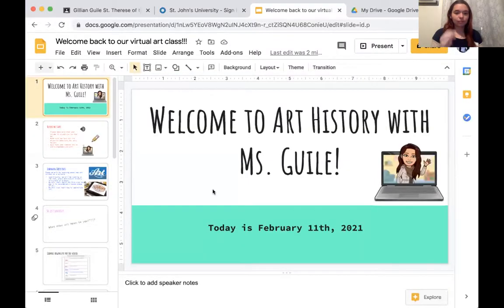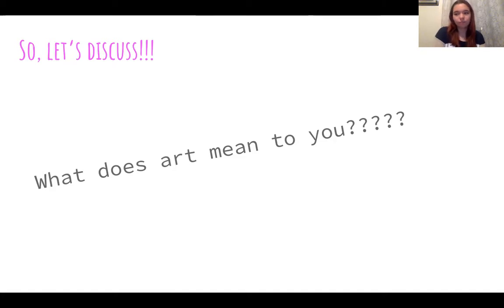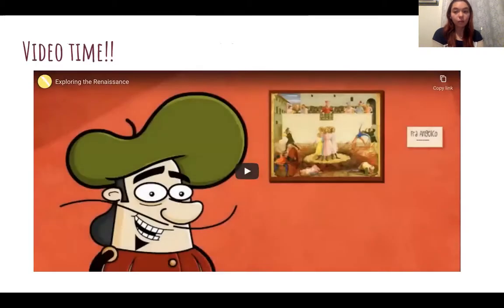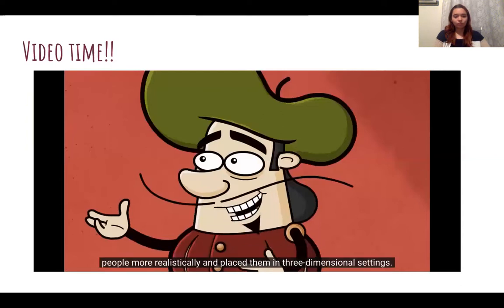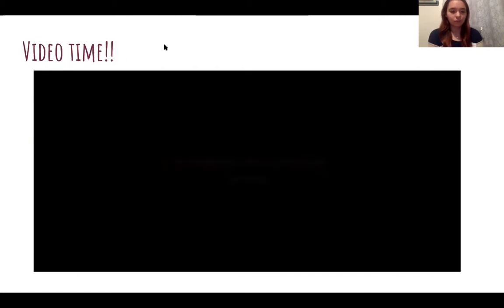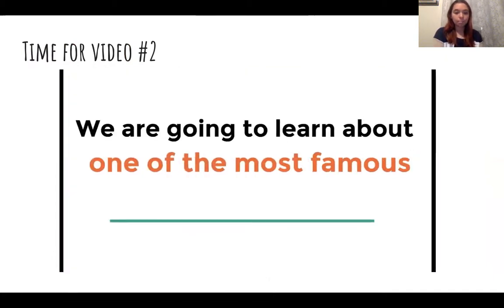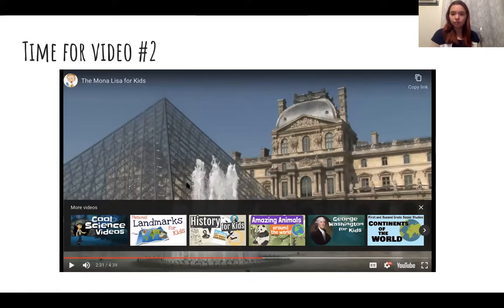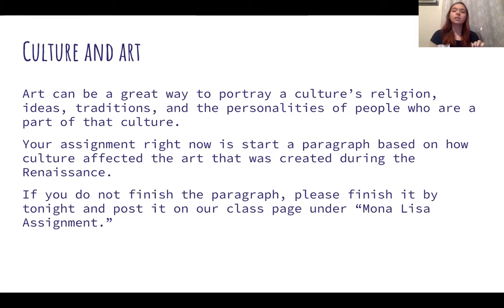Lesson 1 For EDU 1016 - How Culture Affected Art During the Renaissance